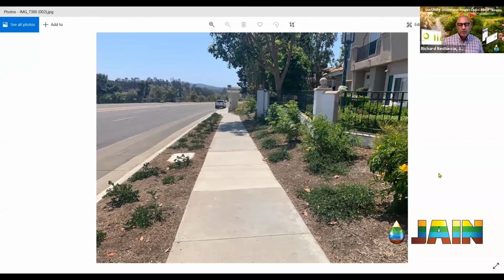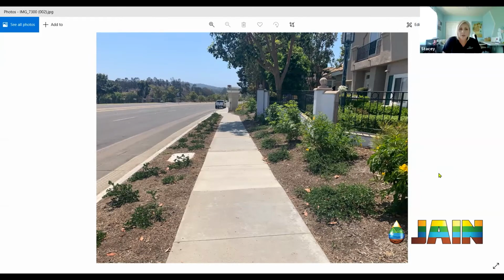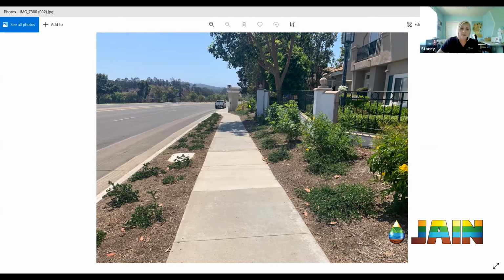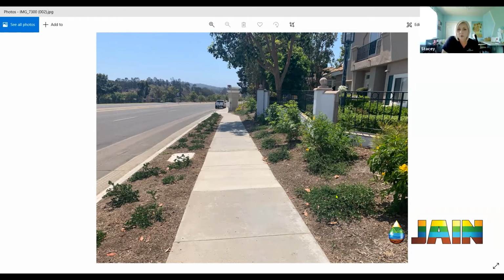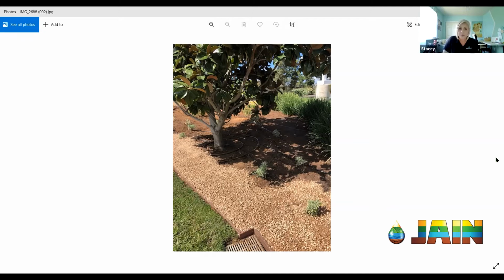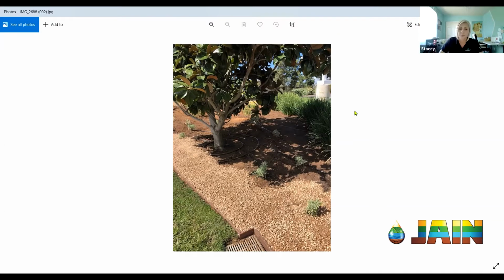Plant and Irrigation Best Practices During Drought with Stacey Sturnot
Summer is the most stressful time for landscape plants. Mix a drought into the equation, and you have a recipe for disaster in your landscape. Without enough moisture, plants can’t function normally and are predisposed to damage by pests or diseases. Drought also makes plants less winter-hardy, especially if the drought occurs in fall as plants go dormant. The hot, dry conditions have a lasting effect, too—trees and shrubs, in particular, can take several years to recover from drought fully.

Fortunately for us, we have Stacey Sturnot, Executive Operations Manager for Landscapes USA, joining us to teach us how to take the best care possible of our plants during drought. Stacey served for over nine years on the Board for San Diego Chapter California Landscape Contractors Association and was President for two years. Stacey holds multiple landscape and irrigation certifications, including Landscape Industry Certified Manager. In addition, she is a self-proclaimed “plant nerd” and a consistent solid reference for many plant lovers needing help and advice with their plants.

During this presentation, you will learn:

What is native plant material
What are drought-tolerant plant materials and the difference between drought-tolerant and native plants?
Plant pallet trends – current trends, what is going in, and what are we moving away from
Do native plants need irrigation? Why?
Do drought-tolerant plants need to be irrigated?
Plant establishment best practices in drought
Irrigation best practices for plant establishment / long term success
ET controllers and how they aid the above